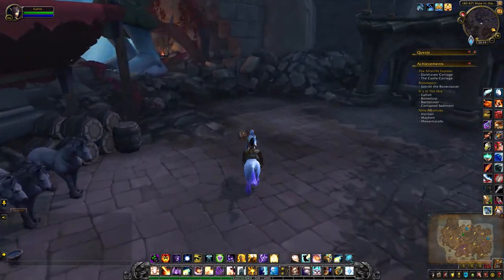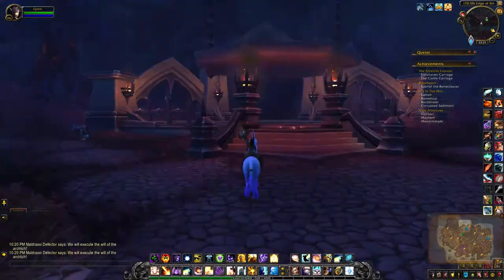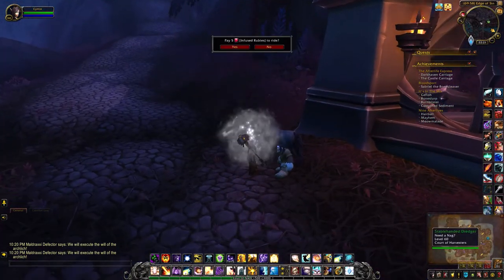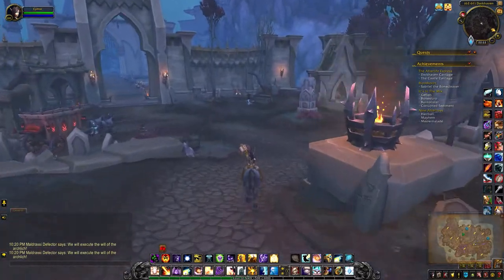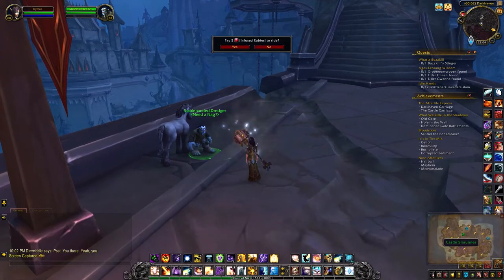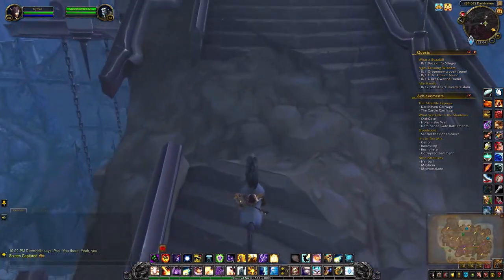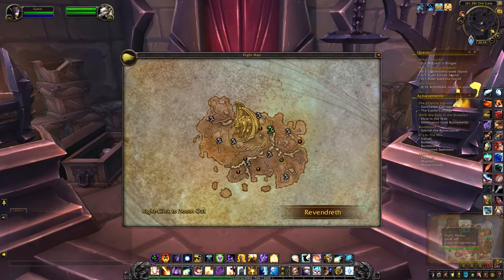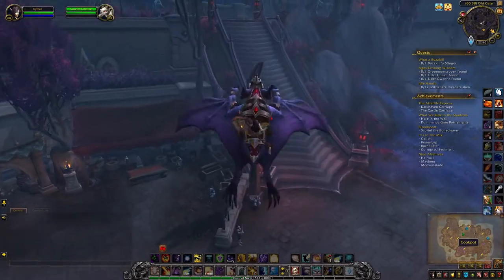What We Ride in the Shadows - Revendreth Achievement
What We Ride in the Shadows is an achievement requiring you to rent several Castle Sinrunners to give you a ride to each of the following locations in Revendreth.

0:00 Intro
0:17 Darkhaven
1:25 Hole in the Wall
3:42 Dominance Gate Battlements
4:53 Old Gate